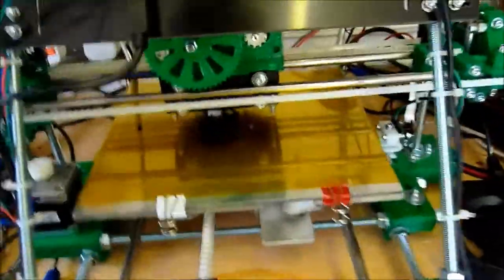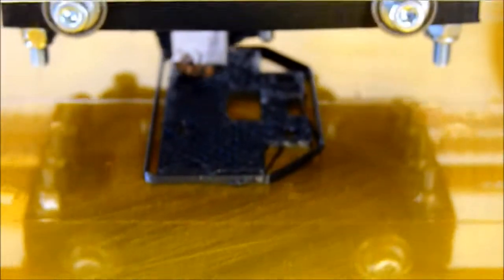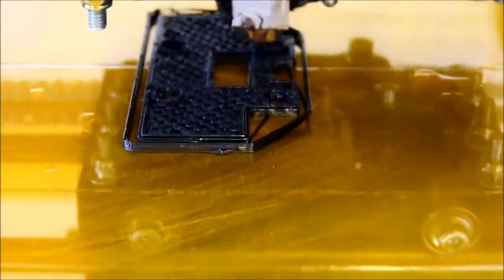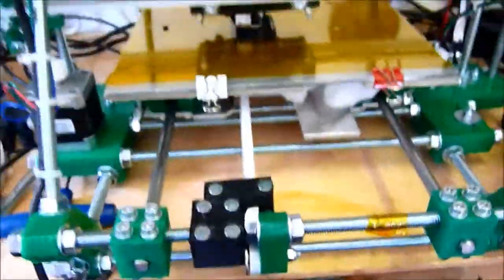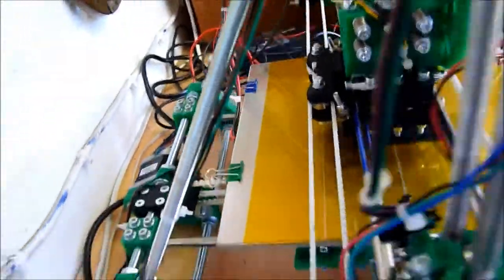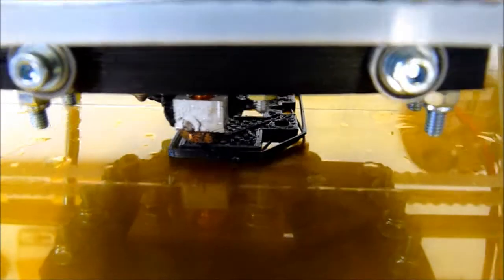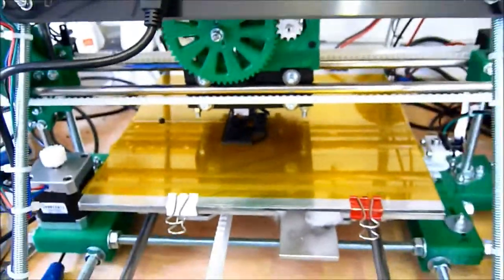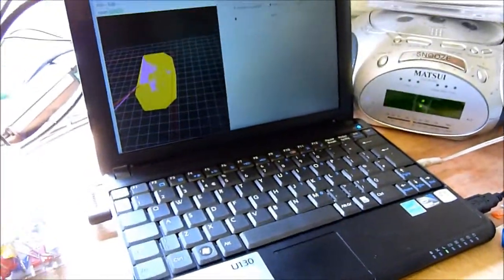Mendel doubled accuracy printing.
My X Y axis accuracy doubling mod printing a new part for my printer.